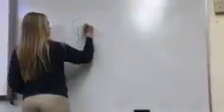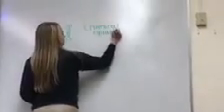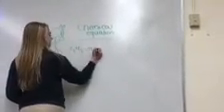Chemical Reactions mp4 1